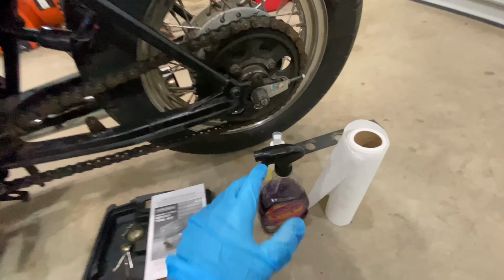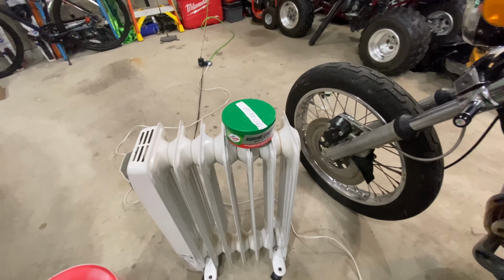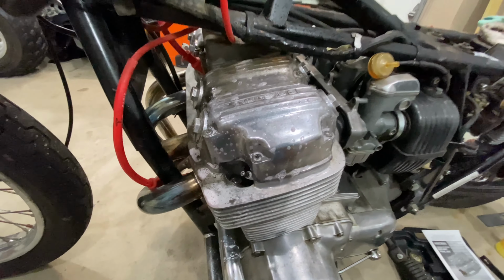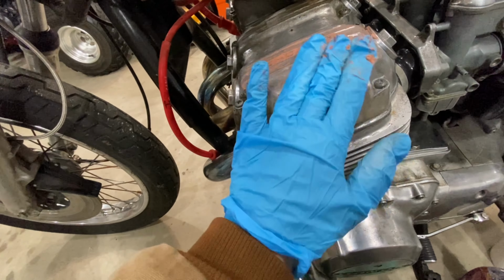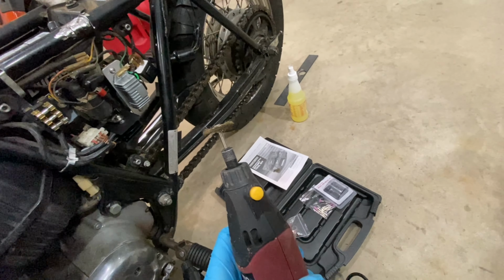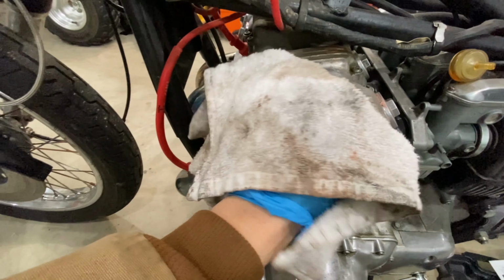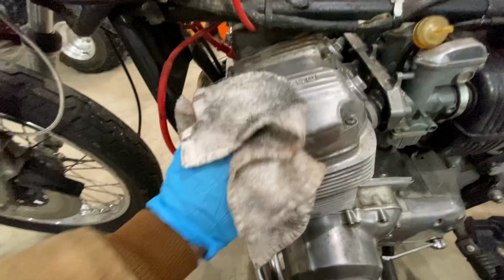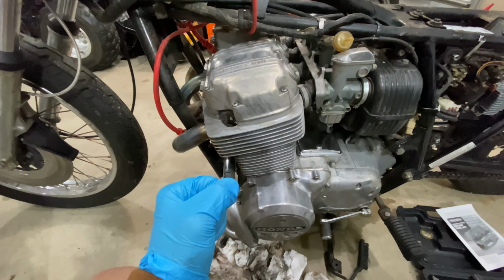EP4: Cleaning a Motorcycle Engine on a Budget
I'm finally getting around to posting these CB videos! I think I recorded this back in December of 2021. Now that I have a new computer these videos should be coming out, and the next may be a video on the charging system. Anyway, I hope this video helped you clean up your aluminum motorcycle engines.